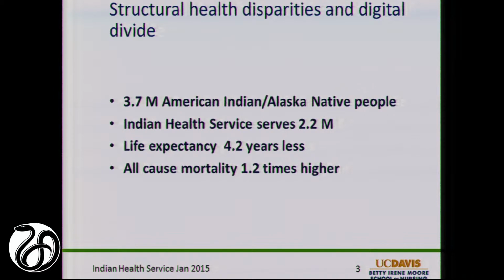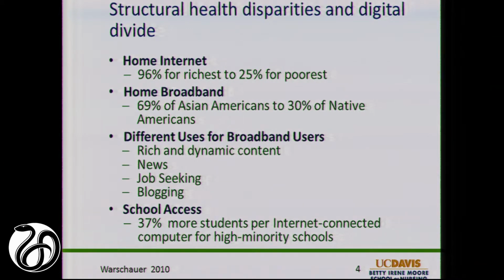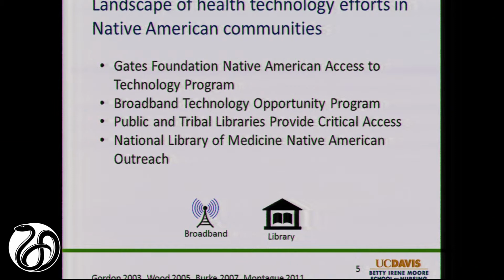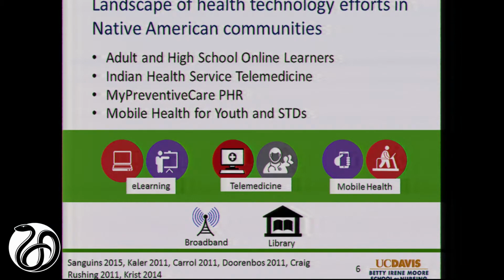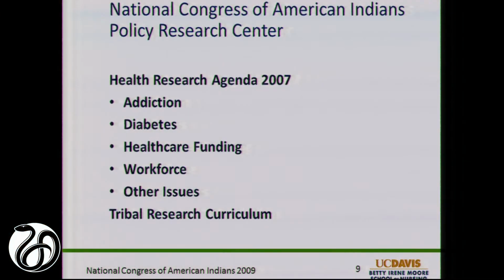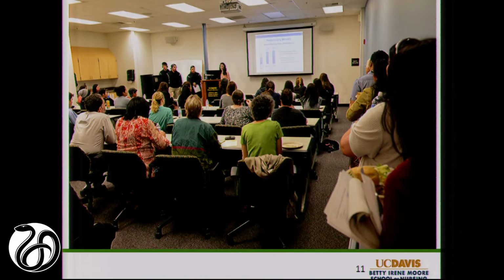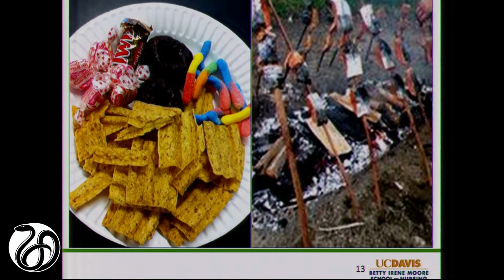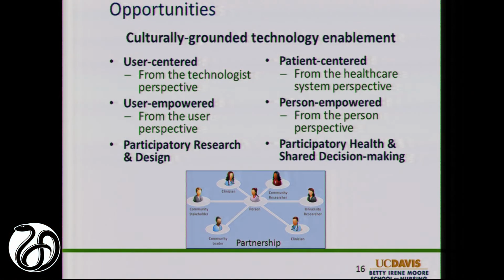Consumer Facing Technology and Health Literacy - Katherine Kim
Katherine Kim, PhD, of University of California-Davis presents Issues and Use in Native American Populations at the March 24, 2015 Roundtable on Health Literacy Workshop: Consumer Facing Technology and Health Literacy.